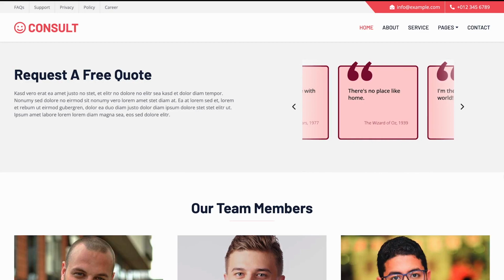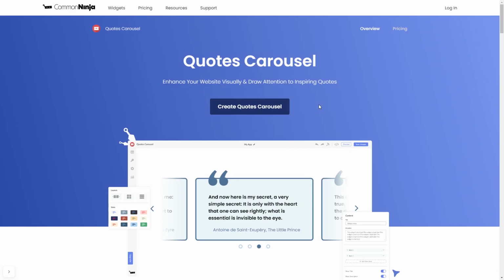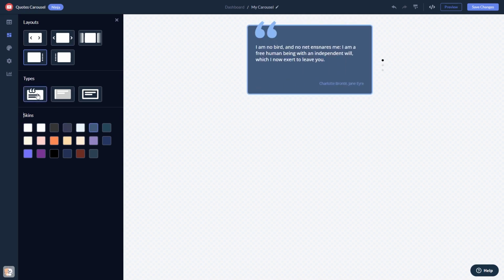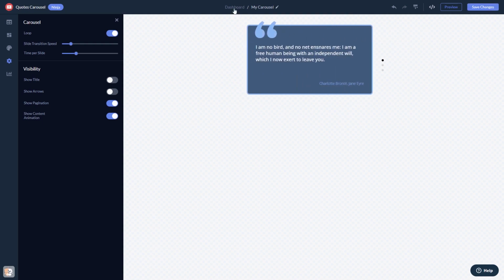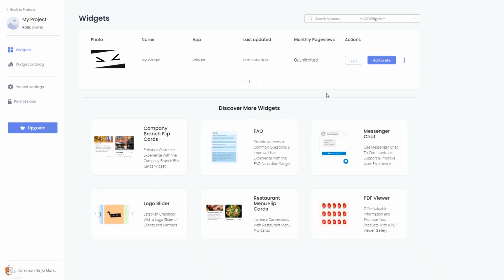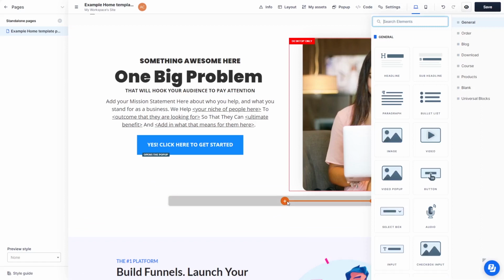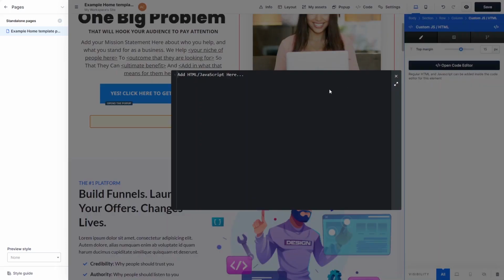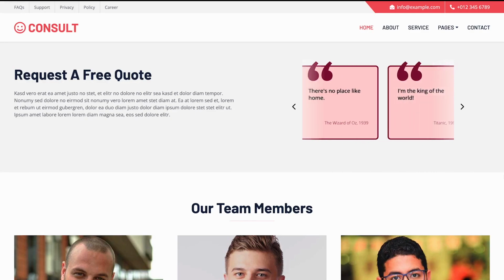How to add a Quotes Carousel to ClickFunnels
Video Timeline
00:00 About the Quotes Carousel widget
00:27 Creating Quotes Carousel widget
00:38 Editing the Quotes Carousel widget
01:23 Adding the Quotes Carousel widget to ClickFunnels

The Quotes Carousel widget for ClickFunnels has a wide variety of customizable features, including:
- Carousel size
- Arrows & pagination
- Slider speed & time per slide
- Multiple layouts